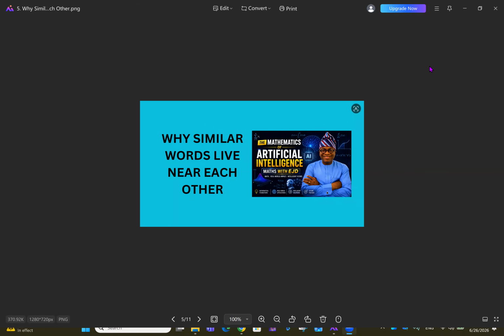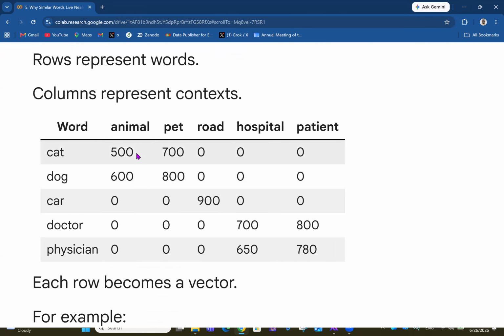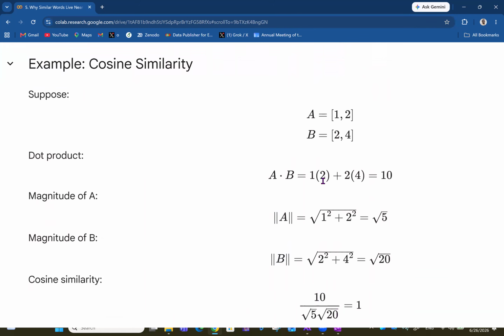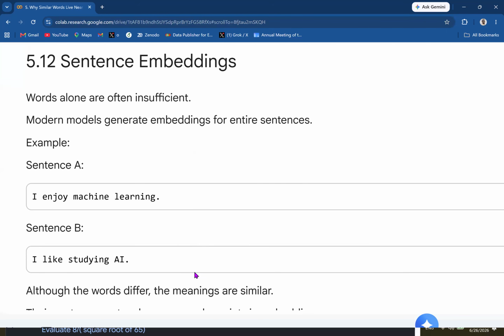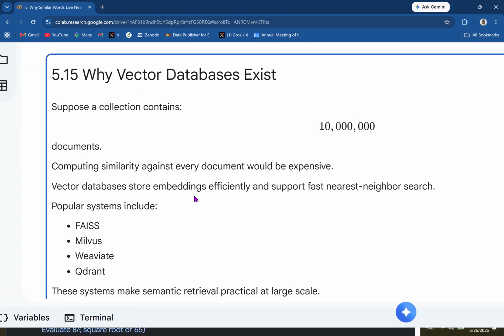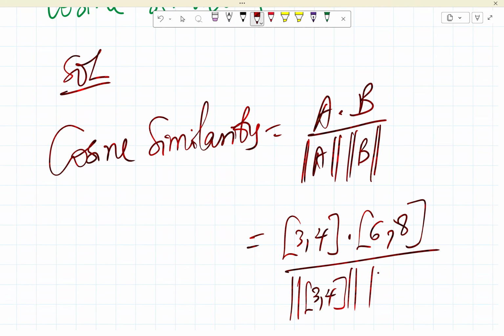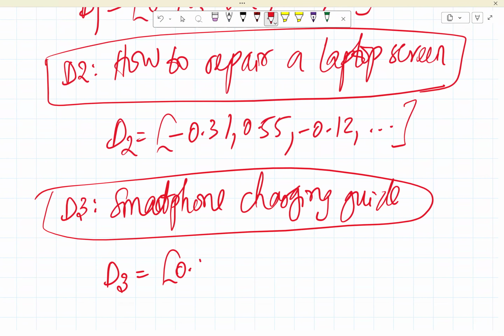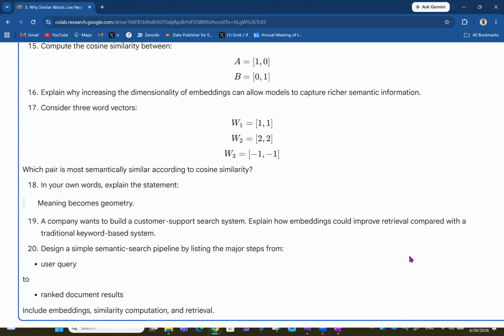5. Why Similar Words Live Near Each Other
In this lesson, we explore why similar words live near each other in vector spaces and how this simple but powerful idea drives modern AI systems.

You'll learn how words, sentences, and documents are transformed into embeddings, how similarity is measured using vector representations, and why semantic relationships emerge naturally from context.

We also cover the intuition behind word embeddings, cosine similarity, semantic search, vector databases, and retrieval systems used in search engines, recommendation systems, chatbots, Retrieval-Augmented Generation (RAG), and large language models.

Through worked examples and practical applications, this lesson builds a strong foundation for understanding how meaning becomes geometry and how modern NLP systems retrieve information based on semantic similarity rather than exact keyword matching.